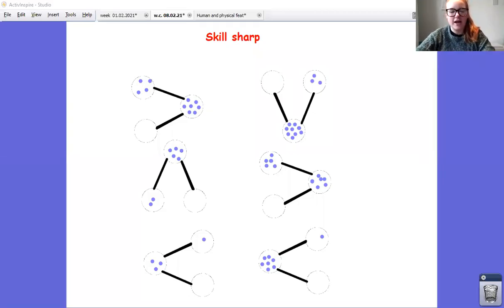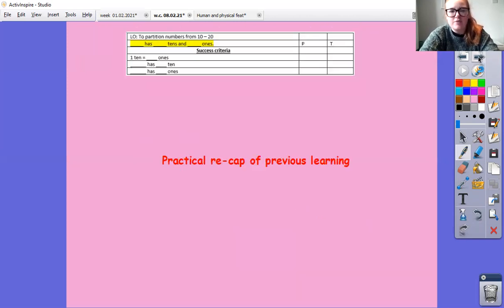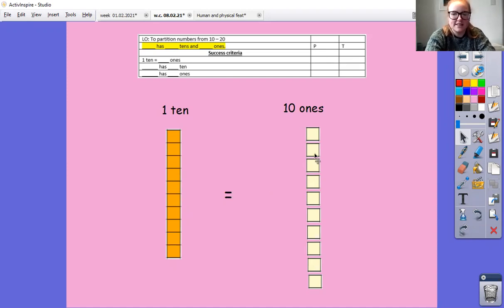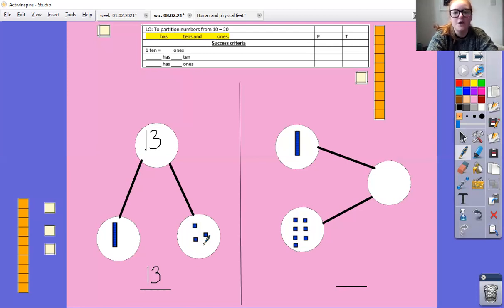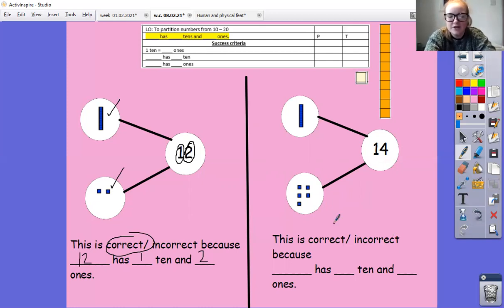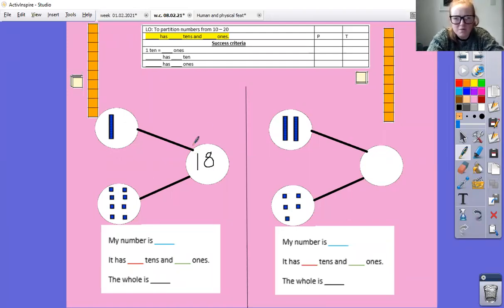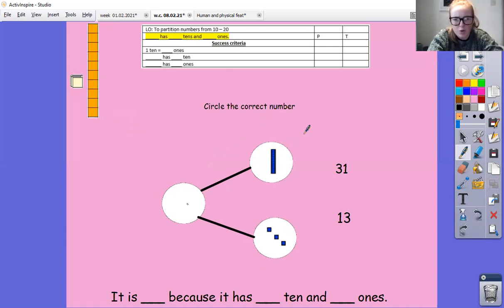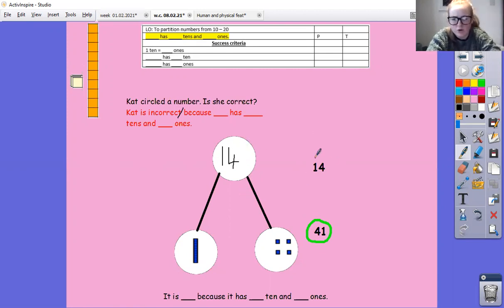09/1/21 Year 1 Maths